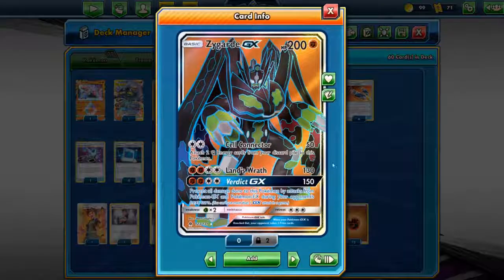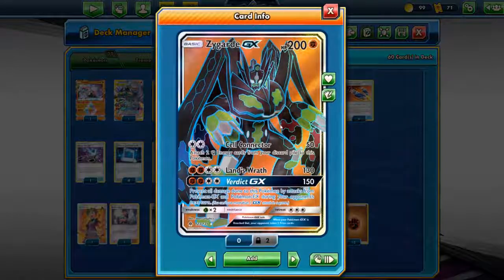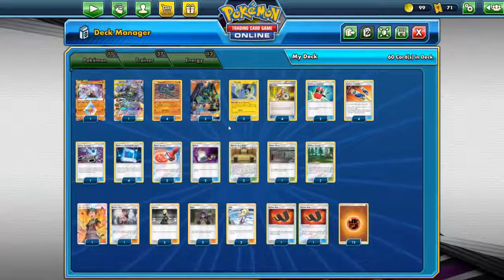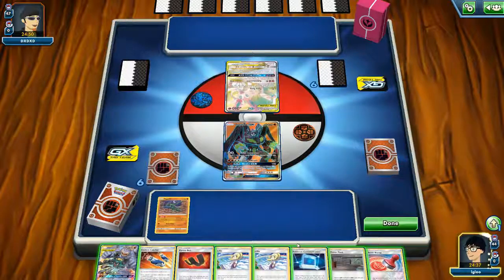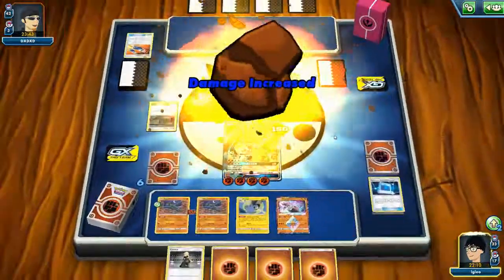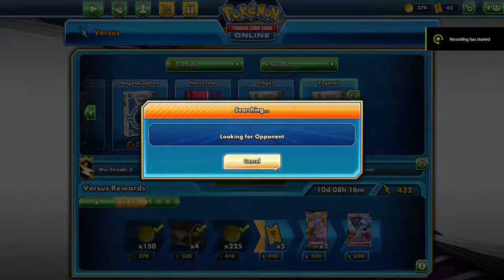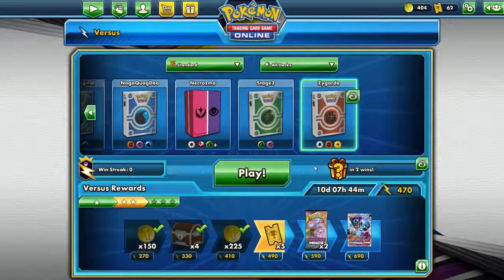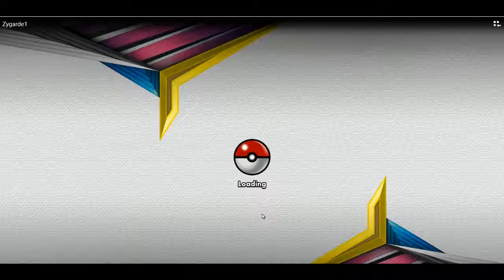Zygarde GX and Zygarde from Unified Minds! Dealing Large Damage in Standard!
Hi guys, welcome back to ChaBui Playz, today, we're going to take a look at Zygarde GX and Zygarde from Unified Minds. The Zygardes support each other and they work surprisingly well for cards that were rarely played before.

With that, do comment down in the comment section below if you want to see me play any cards in the standard format~ Thank you for watching and see you guys again next time, bye bye~